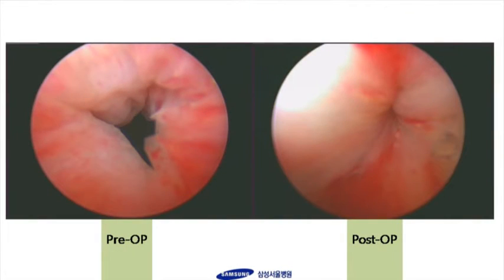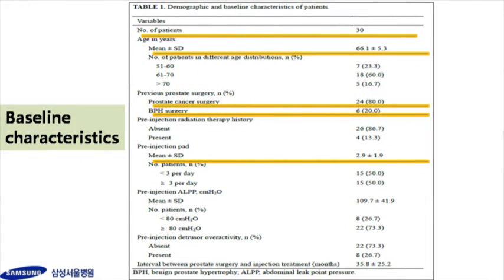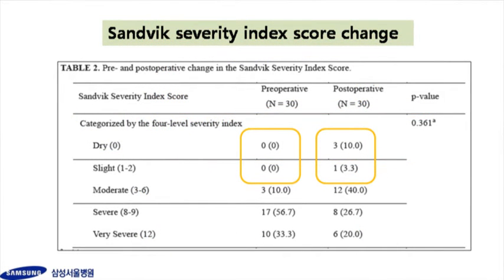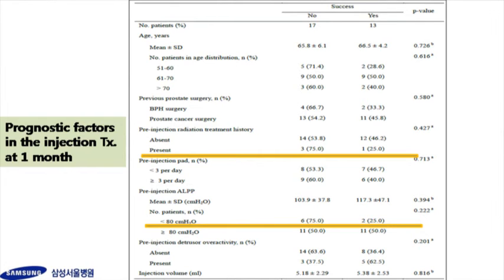[Interview with Author] Outcomes of Transurethral Macroplastique Injection for Post-RP Incontinence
KJU - Video Interview with Author - 2014-03

Title: Treatment Outcomes of Transurethral Macroplastique Injection for Postprostatectomy Incontinence

Authors: Sin Woo Lee, Jung Hun Kang, Hyun Hwan Sung, U-Seok Jeong, Young-Suk Lee, Minki Baek, Kyu-Sung Lee

Citation: Korean J Urol 2014;55:182